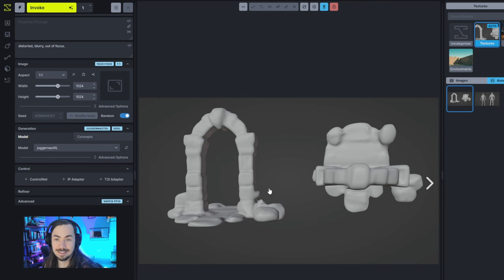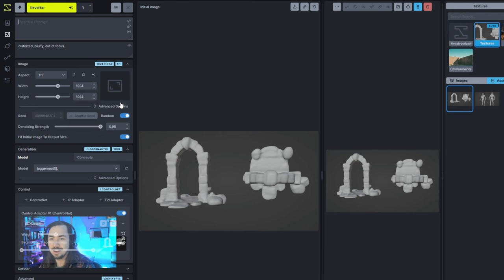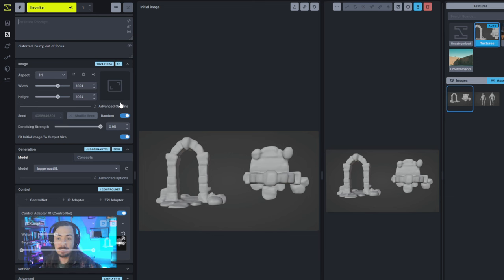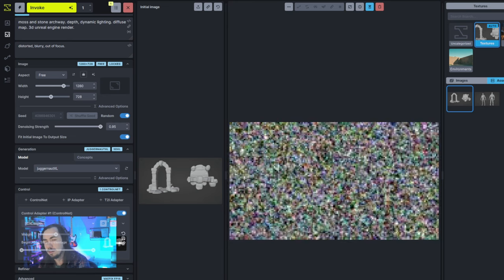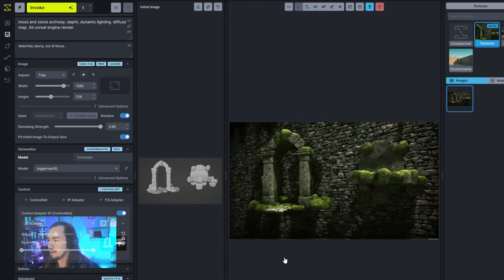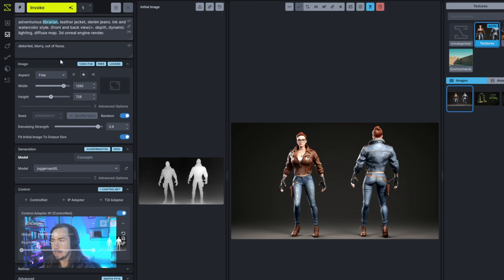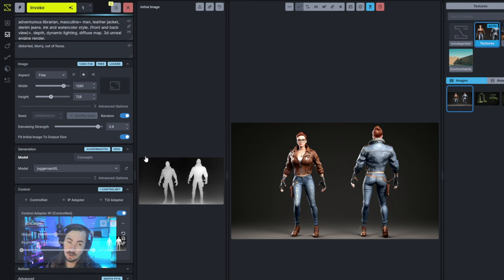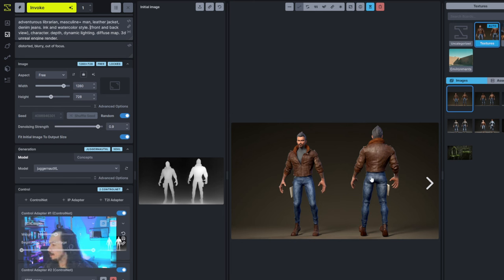Generate Character and Environment Textures for 3D Renders using Stable Diffusion | Studio Sessions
⚠️ Note: This video features a previous version of Invoke's UI.
We’ve recently updated our interface, and while the core concepts in this video still apply, the visuals may differ from the current version.

In the third event of our live stream series, Invoke Studio Sessions, Kent covers how to use various techniques and AI tools like node-based workflows, depth mapping, ControlNet, and Blender exports to generate textures and apply them to environment and character renders.

00:00 Introduction
01:54 Starting with 3D Models from Blender
15:12 First attempt, then exploring Depth Anything
18:55 Second attempt
20:48 Using a 3D Model of a Character
30:00 Creating a custom node-based workflow
54:00 Testing the workflow
56:22 Seamless tiling
57:10 Closing

Invoke Studio Sessions are live events recorded regularly on Invoke's Discord channel. We take a design challenge from our community and spend an hour working through it while community members follow along, ask questions, and design with us.